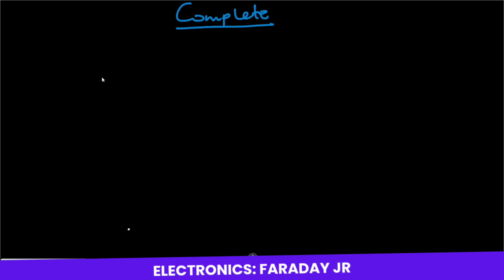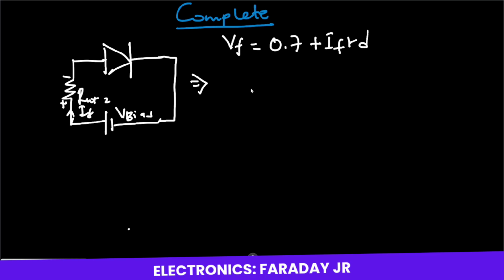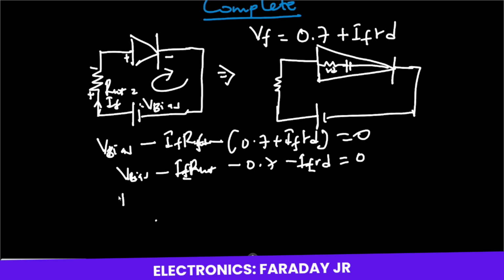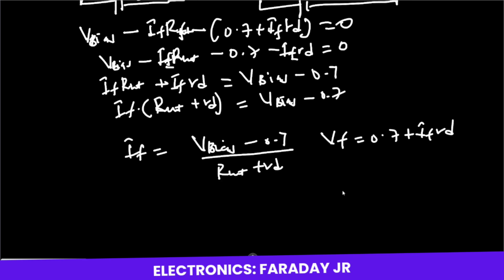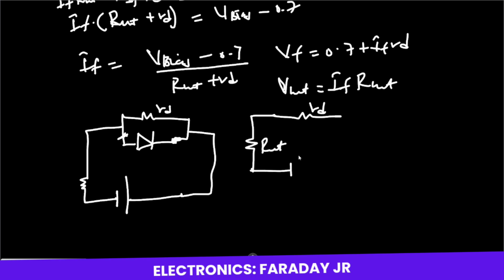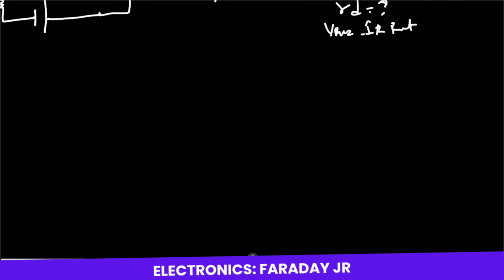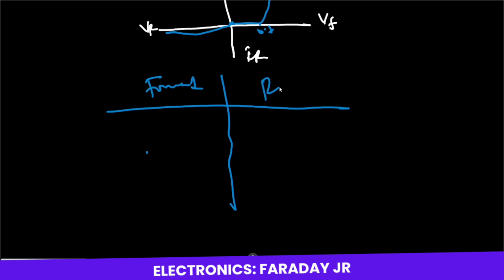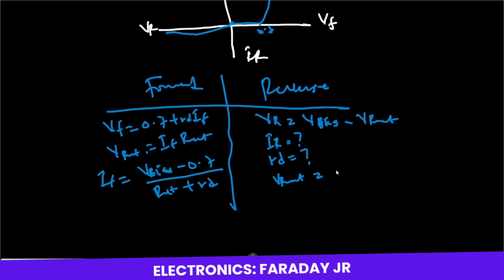🟢 Complete Diode Model Explained | Real Diode Characteristics ⚡📘 | Faraday Jr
In this video, we explain the Practical Diode Model and how it differs from the ideal diode. You will learn about the forward voltage drop, silicon and germanium diodes, and how to analyze simple diode circuits using the practical model.

This lesson is useful for students studying Electronics, Electrical Engineering, Electronic Devices, and Circuit Analysis.

Topics covered:

Practical diode model

Forward bias and reverse bias

Forward voltage drop

Silicon vs germanium diode

Simple circuit analysis

Worked examples